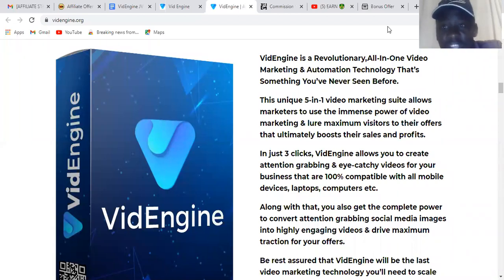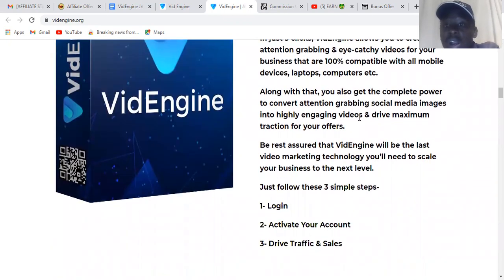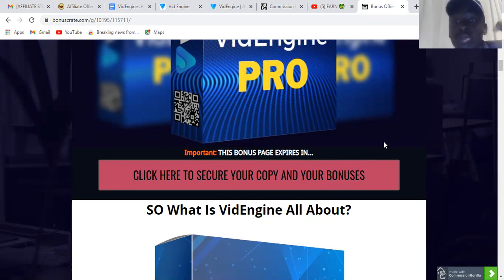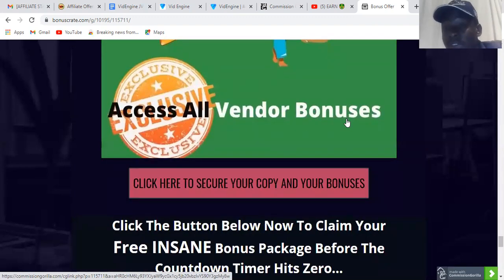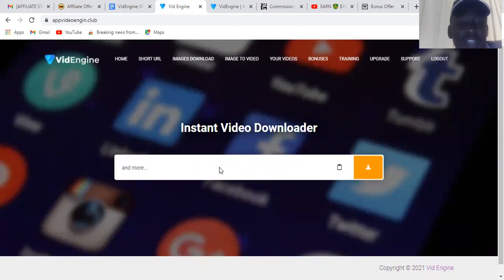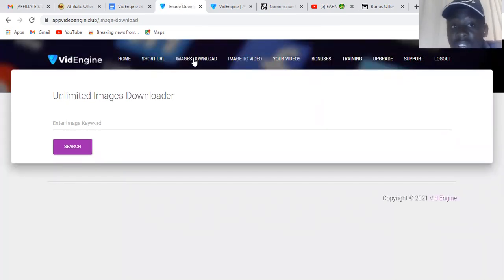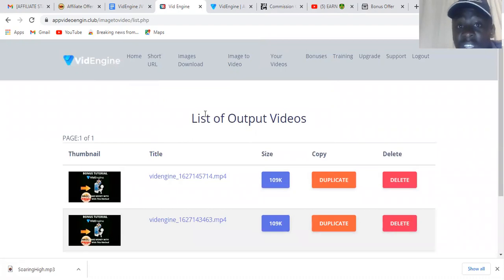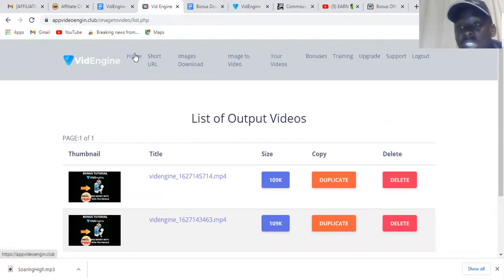VidEngine REVIEW + BONUS & DEMO👽 MY HONEST REVIEW OF VidEngine DON'T BUY WITHOUT WATCHING THIS VIDEO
VidEngine is a Revolutionary,All-In-One Video Marketing & Automation Technology That’s Something You’ve Never Seen Before.
This unique 5-in-1 video marketing suite allows marketers to use the immense power of video marketing & lure maximum visitors to their offers that ultimately boosts their sales and profits.
In just 3 clicks, VidEngine allows you to create attention grabbing & eye-catchy videos for your business that are 100% compatible with all mobile devices, laptops, computers etc.
Along with that, you also get the complete power to convert attention grabbing social media images into highly engaging videos & drive maximum traction for your offers.
Be rest assured that VidEngine will be the last video marketing technology you’ll need to scale your business to the next level.
Just follow these 3 simple steps-
1- Login
2- Activate Your Account
3- Drive Traffic & Sales

Our goal is to help you make the best purchasing decisions, however, the views and opinions expressed are ours only. As always you should do your own due diligence to verify any claims, results and statistics before making any kind of purchase. Clicking links or purchasing products